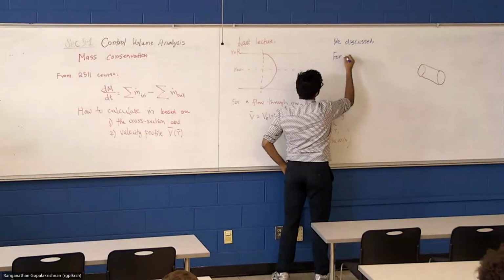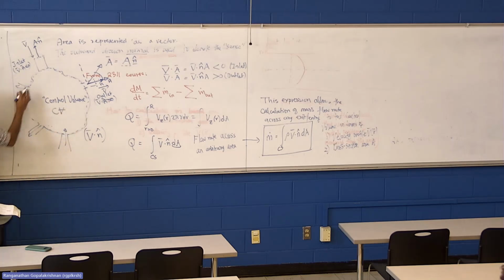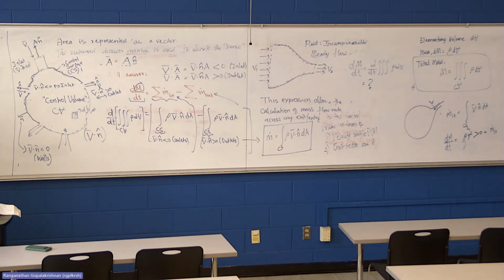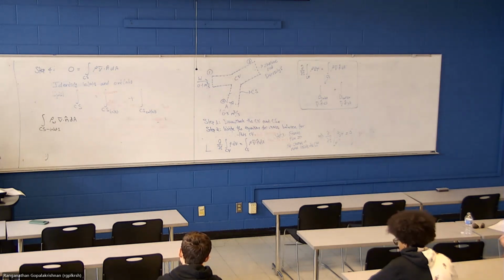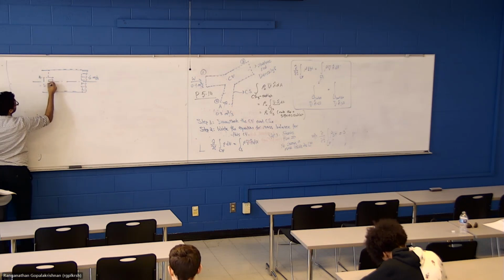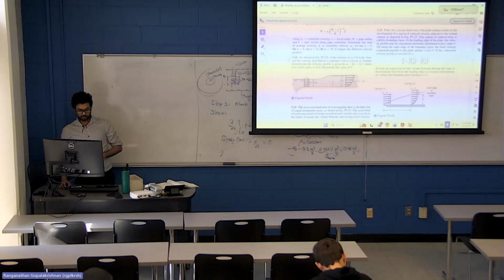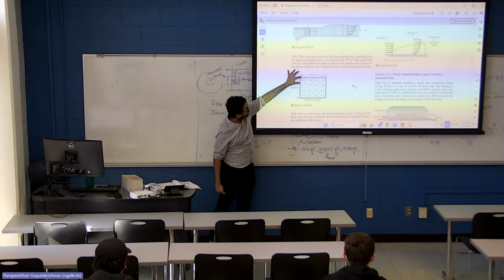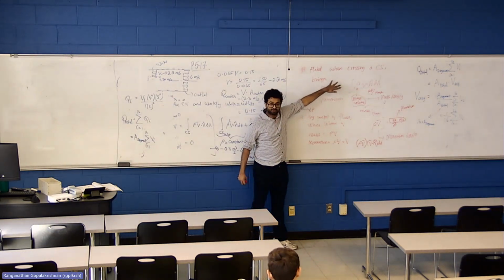Fluid Mechanics course Lec14 - Control Volume Analysis Part 2 of 4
Mass balance examples

Intro to Momentum balance